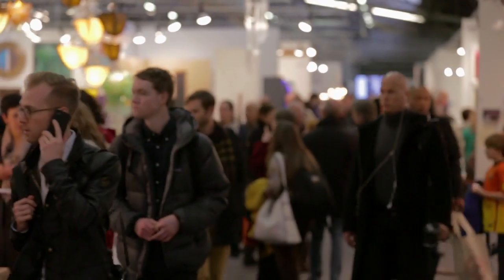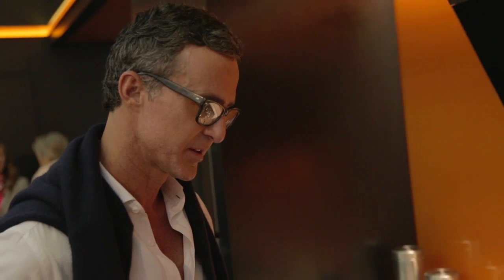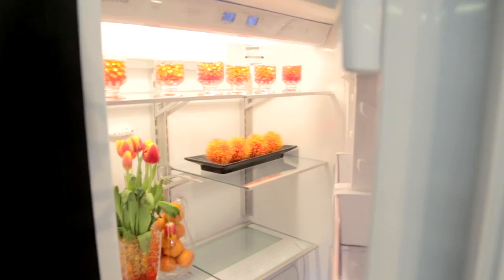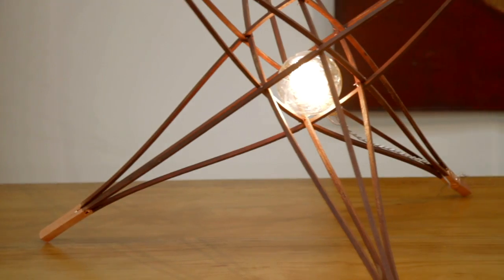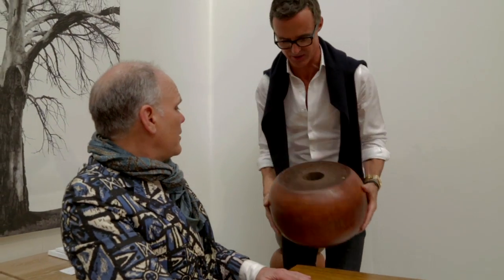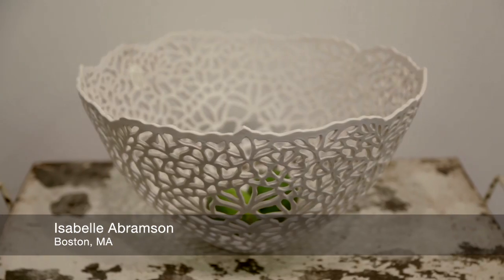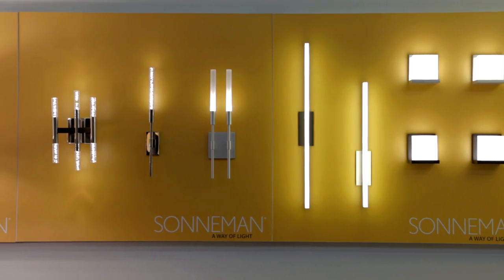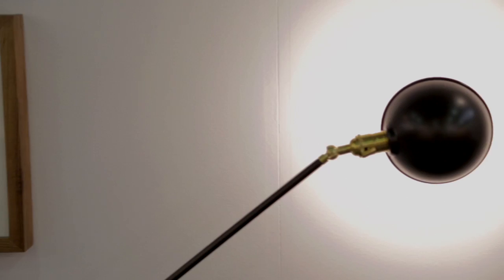Master Class Series: Architectural Digest Home Design Show Best in Show: Authenticity in Design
Promotion: Master Class Series: Architectural Digest Home Design Show Best in Show: Authenticity in Design